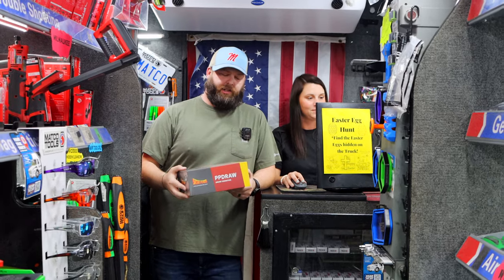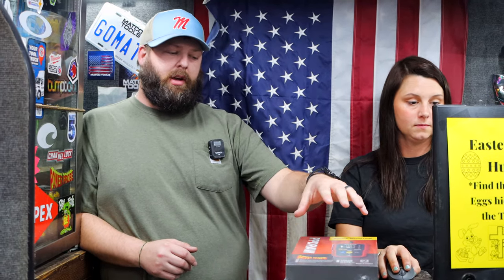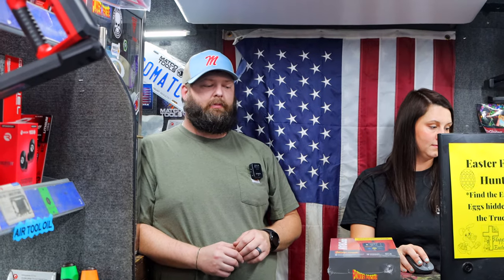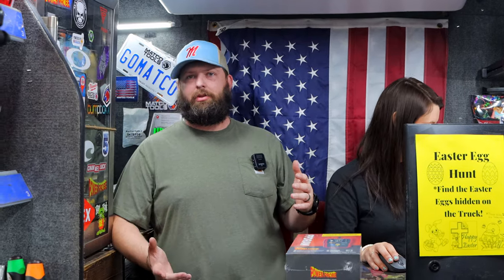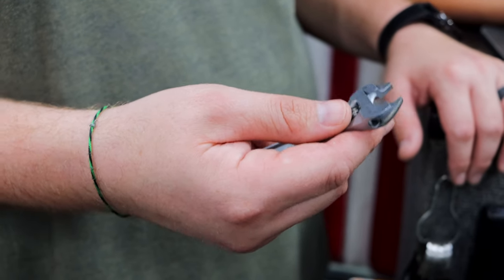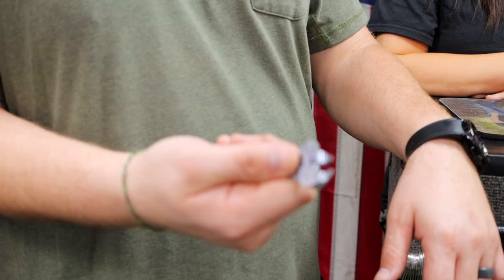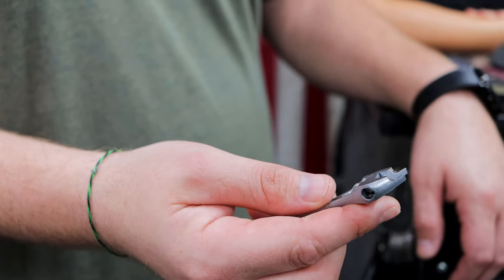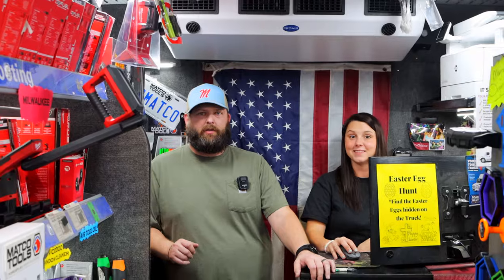Matco Tools PowerProbe Parasitic Draw Tester And A Tiny Adjustable Wrench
Matco Michael is back with another Matco Tool Truck video! This week we take a look at a new tool from PowerProbe to help you with a parasitic draw and also a very tiny adjustable wrench. Kick off your weekend the right way with a brand new Matco Tool Truck Video!

Koon Trucking
200 Davidson Dr.